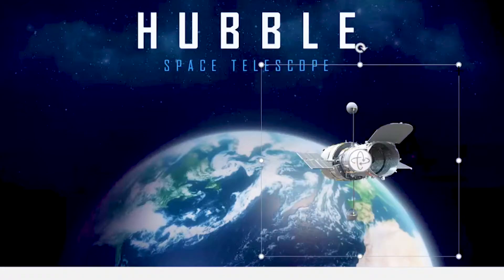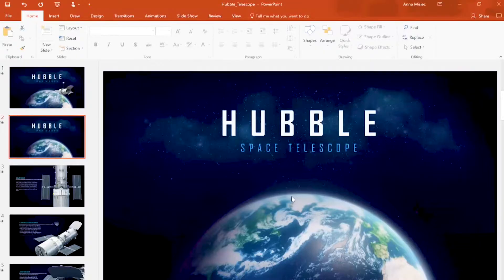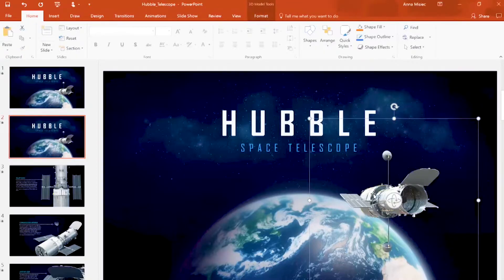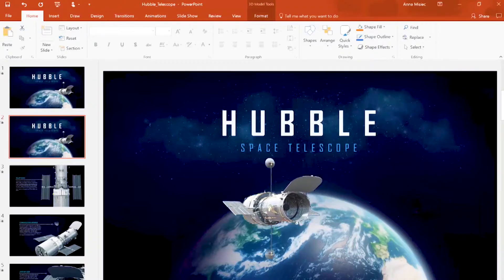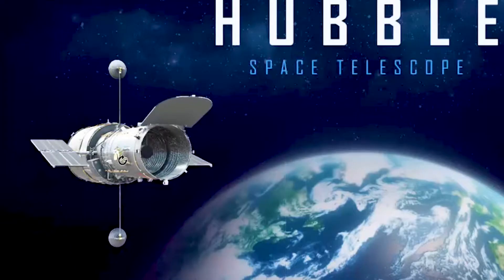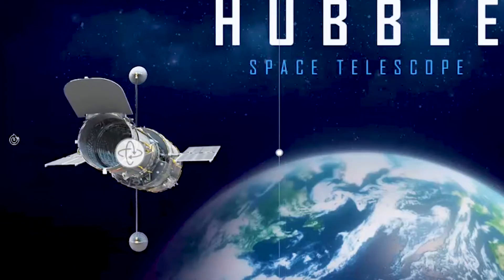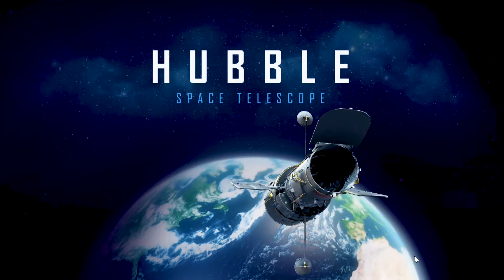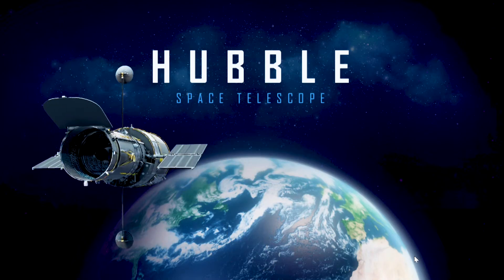Office Feature 3D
Word, Excel and PowerPoint on Windows now support inserting 3D models directly into your documents, workbooks or presentations to illustrate a point. You can rotate models 360 degrees or tilt up and down to show a specific feature of an object.